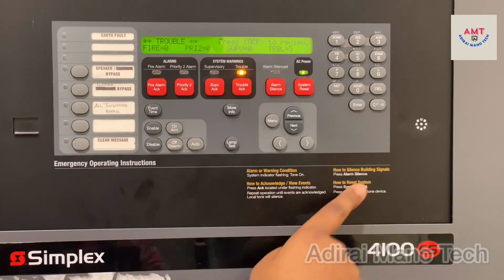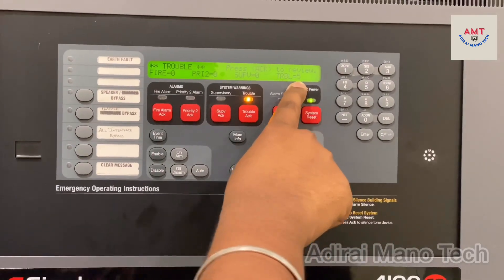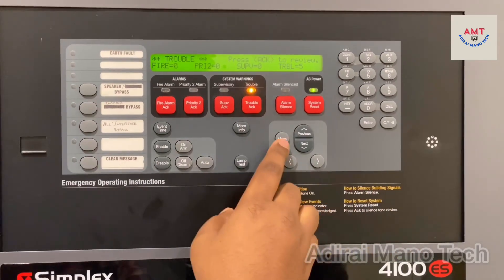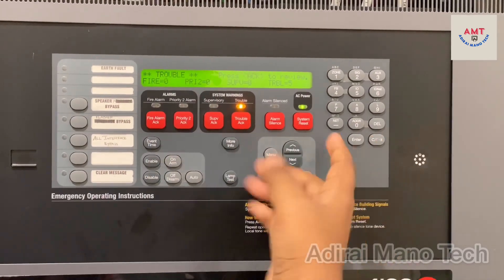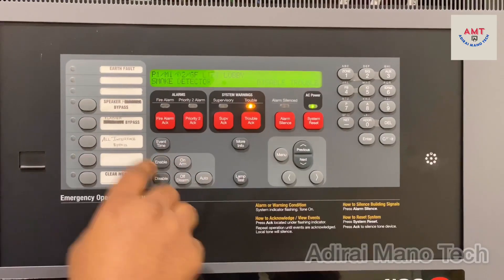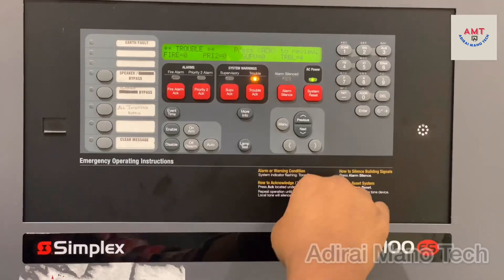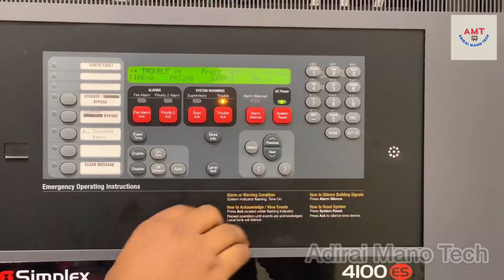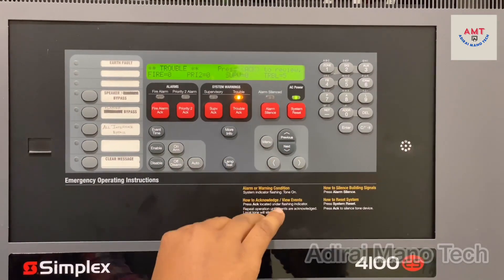How to operate simplex 4100ES Addressable Fire Alarm Panel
Fire Alarm system- Simplex